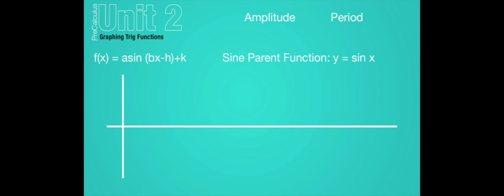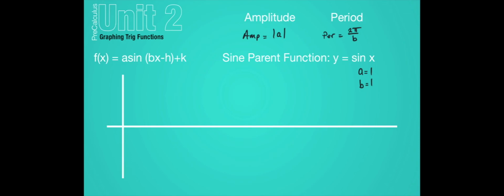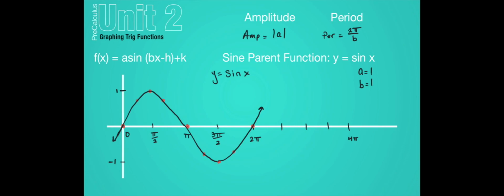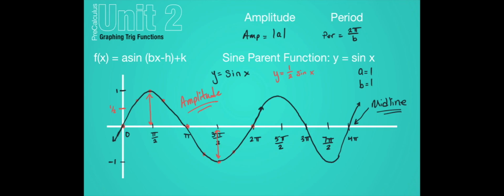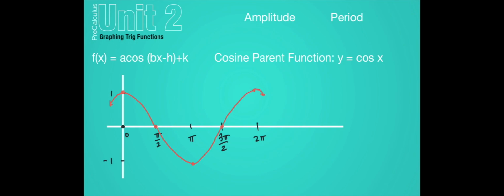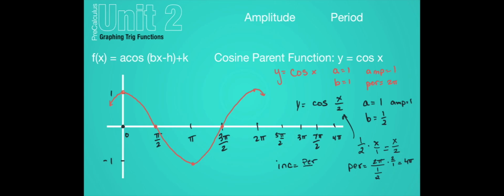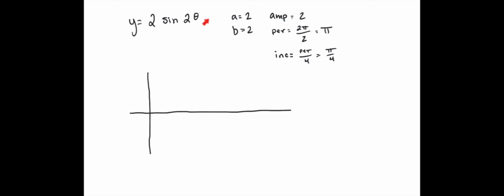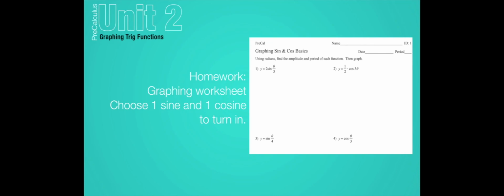Graphing Sine and Cosine Basics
How to graph sine and cosine using amplitude and period